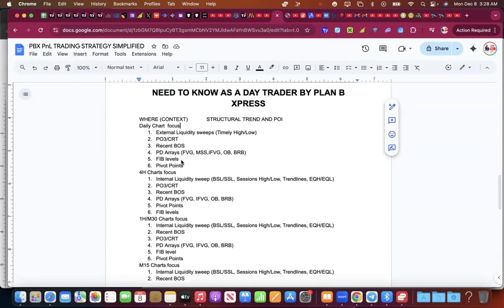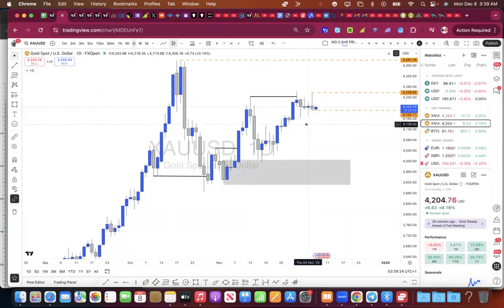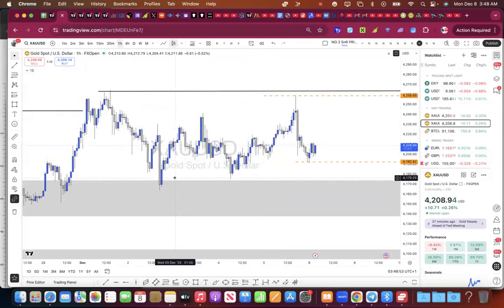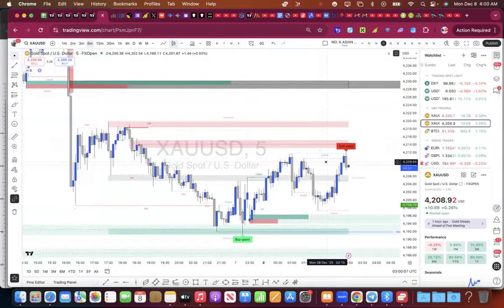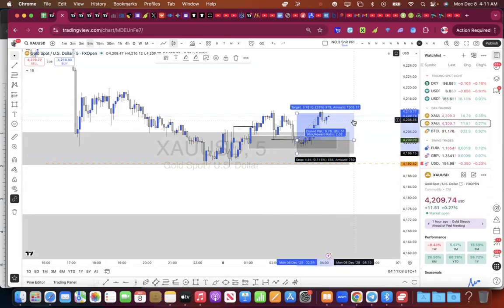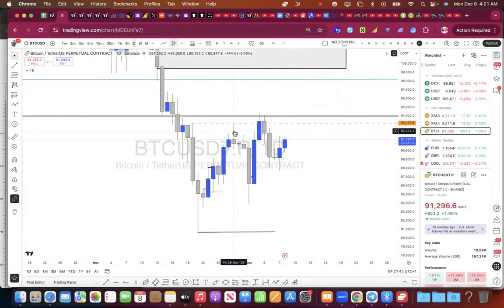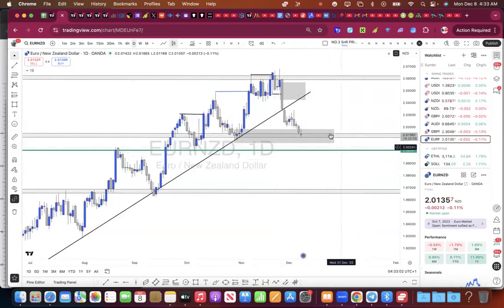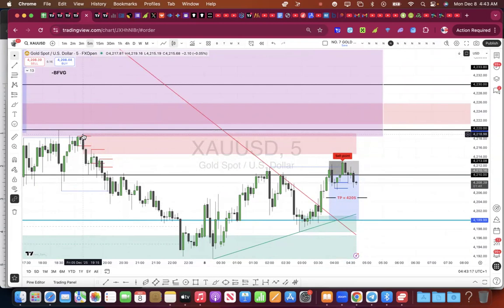LIVE TRADING ANALYSIS